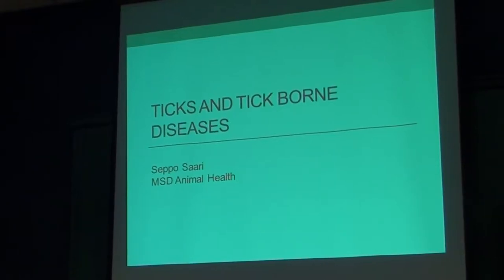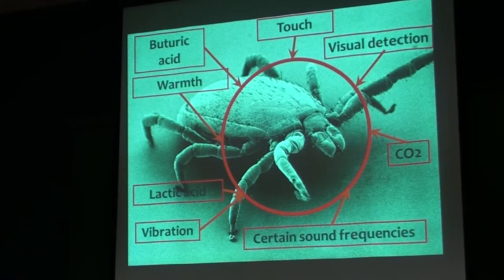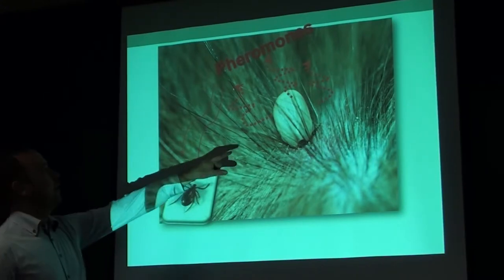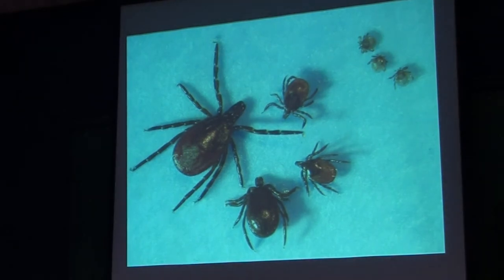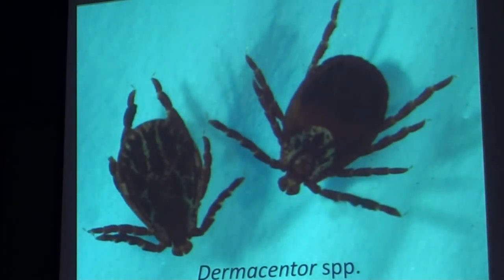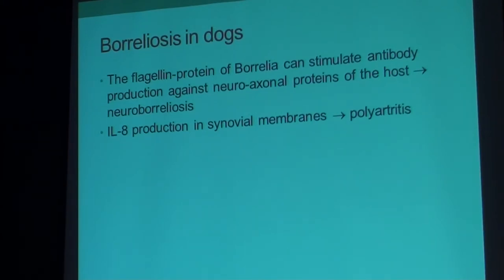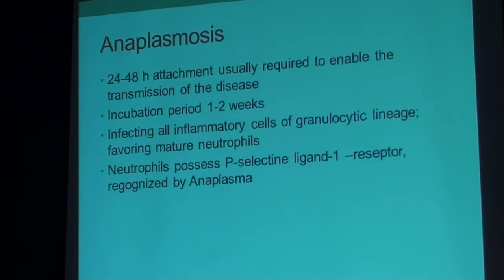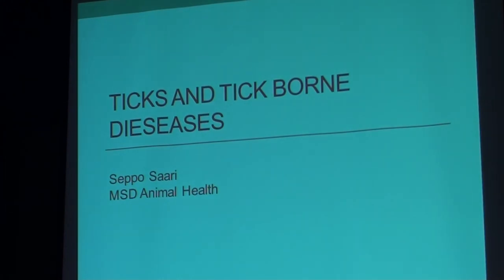3. Ectoparasites of dogs and cats with a Nordic-Baltic twist